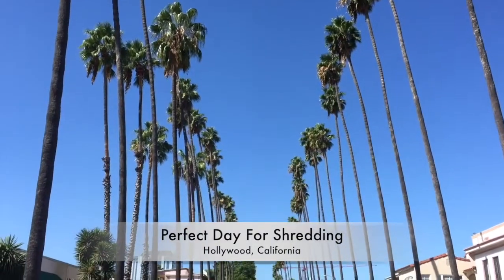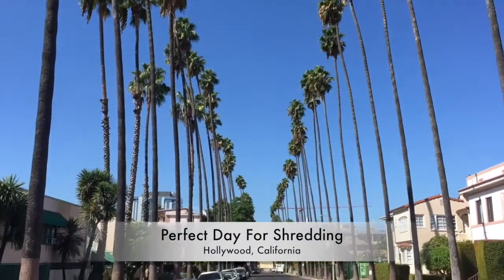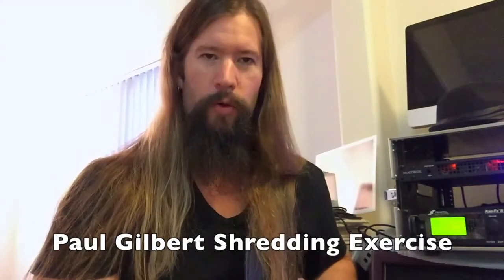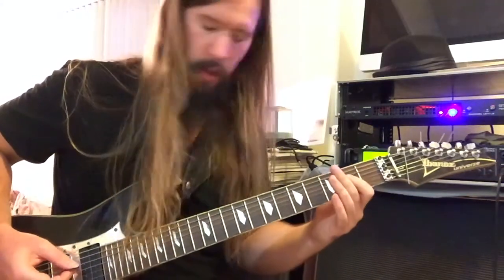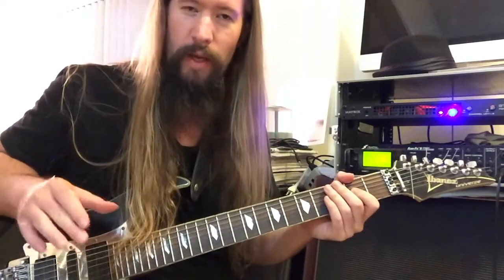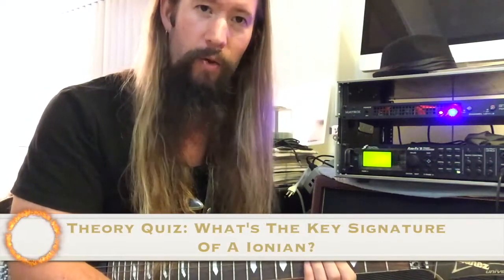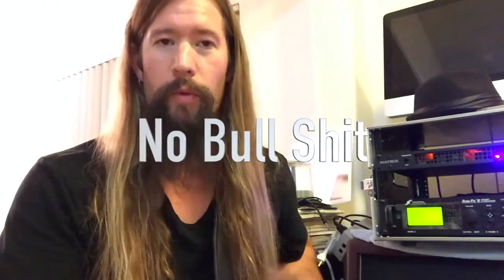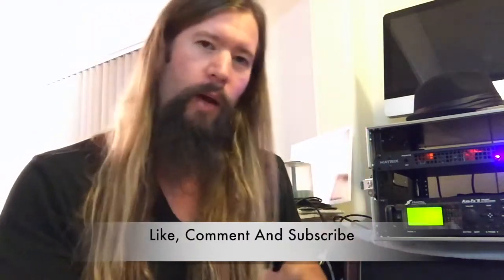Paul Gilbert Shred Guitar Exercise For Monster Technique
In this episode of the Shred Zone, we'll examine a Paul Gilbert exercise to increase your shred guitar powers. Chugging on the open A string while periodically tossing in licks will turn you into a wailing monster. Above all, keep the time even and consistent. We'll be using the A Ionian Mode for licks.

Grab your axe and join me on a wild ride through guitar technique. Do you have what it takes to become a Shredmaster? Watch the video to find out.

Gear: Ibanez Universe 7 string, Fractal Audio Axe Fx II, Matrix GT1000 Power Amp. BlackStar Artisan 4x12 Cab. Shred Fangers from endless hours of toil.

Paul Gilbert | Paul Gilbert Lesson | shred guitar solo | shred guitar techniques | Guitar improvisation techniques